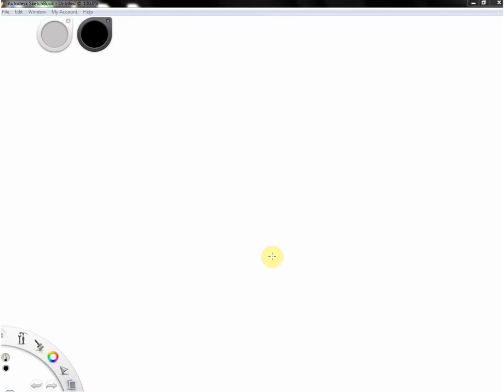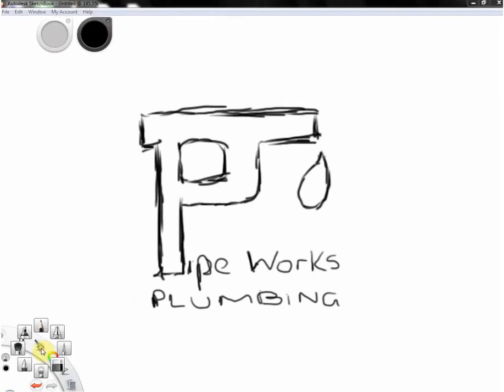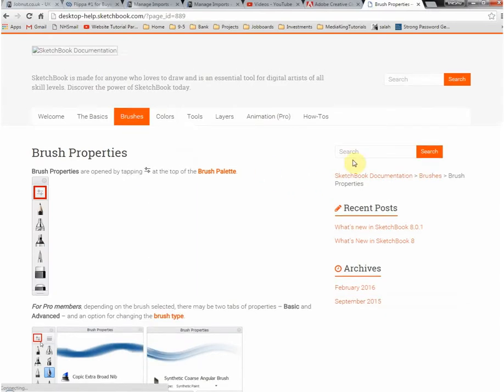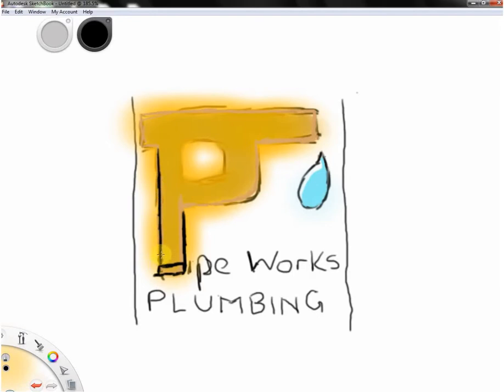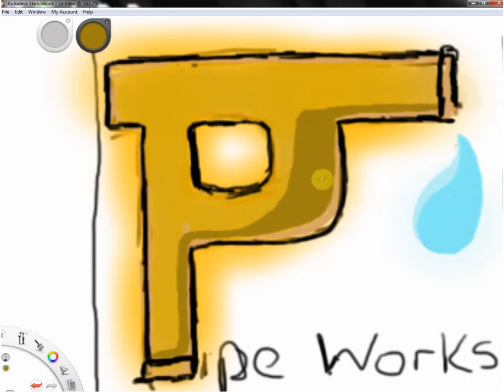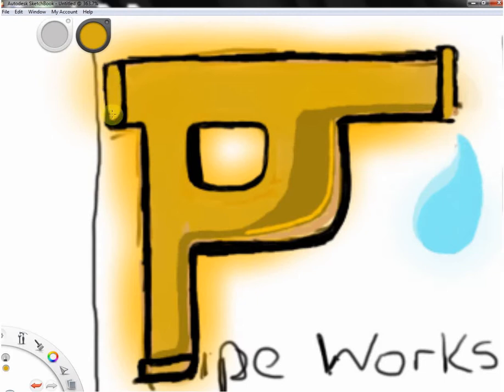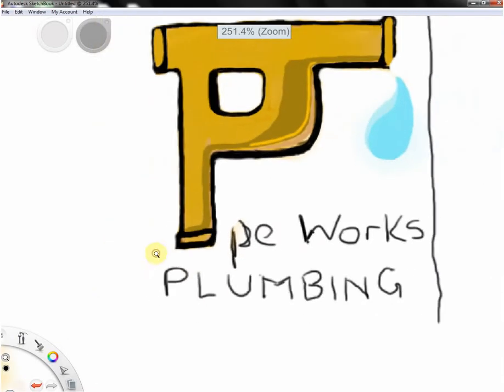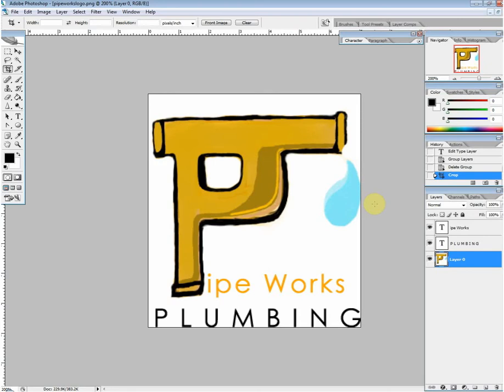Amazing HD Logo in Sketchbook: Tutorial Drawing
Amazing Logo in Sketchbook: Tutorial